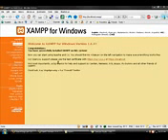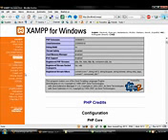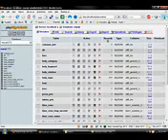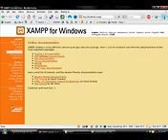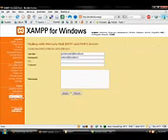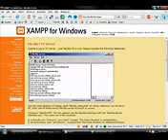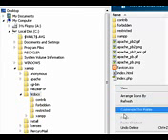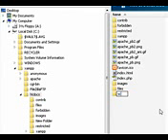How to Configure Your XAMPP Server